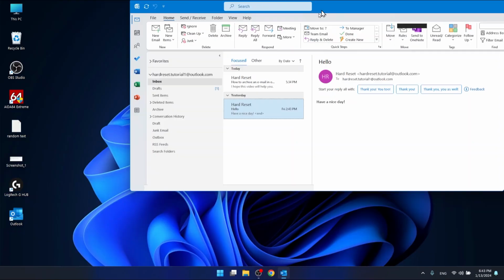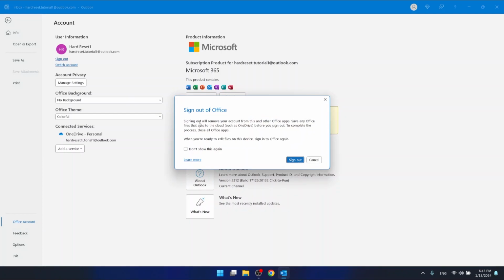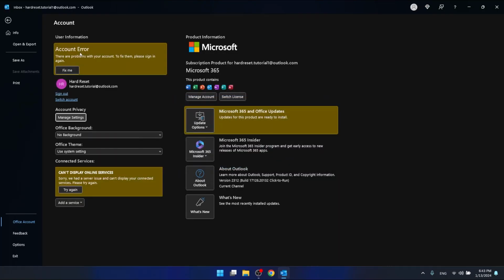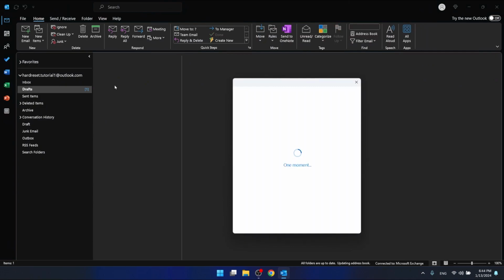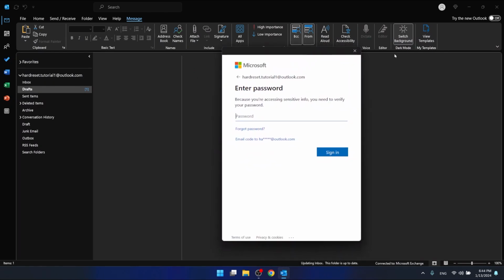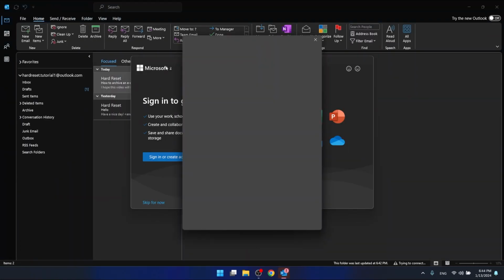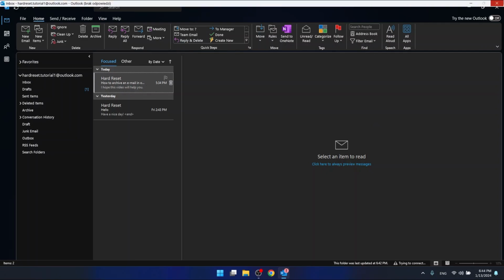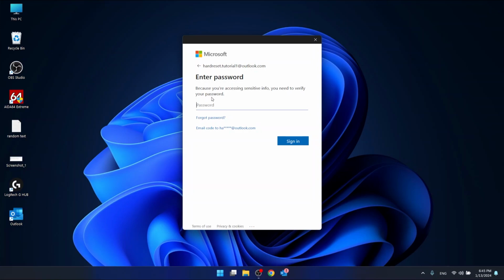How to sign out of Outlook app